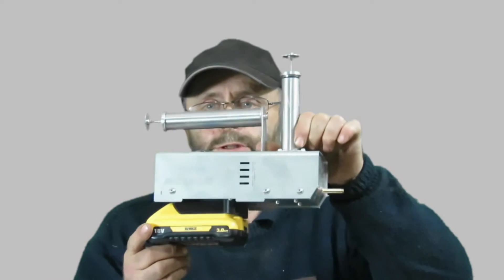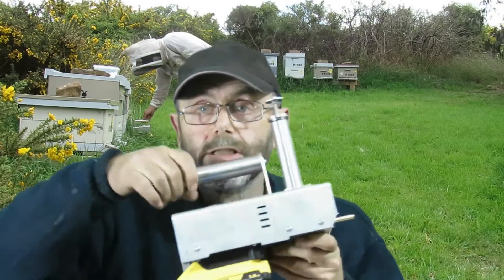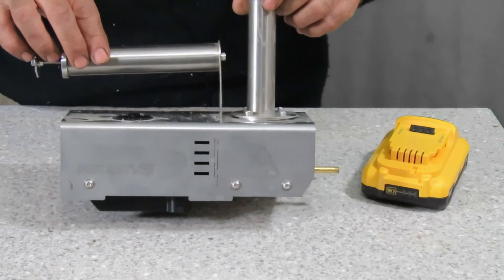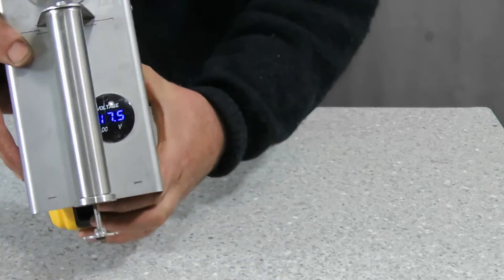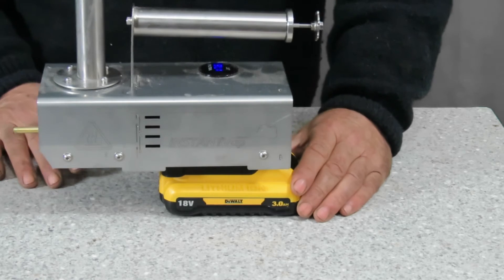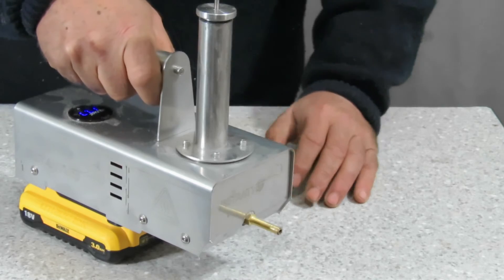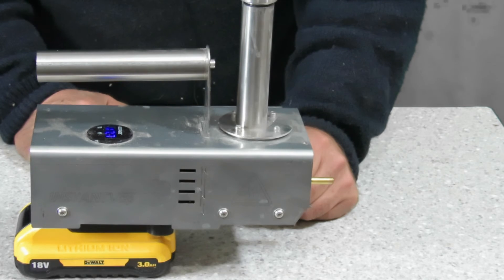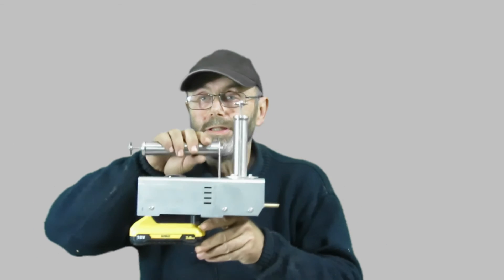Ep 30 InstantVap 18V cordless oxalic acid vaporizer - REVIEW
This is an independent review of the InstantVap 18V cordless oxalic acid vaporizer.

For further information about this and other models made by this company you can visit their

This is the same vaporizer Kamon Reynalds has shown on his channel.